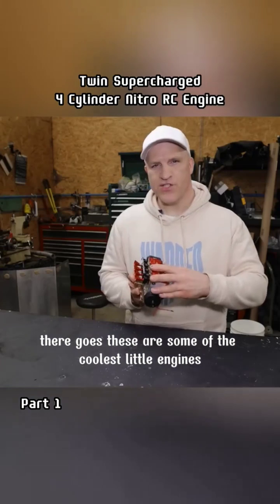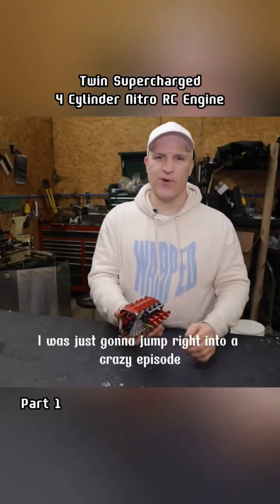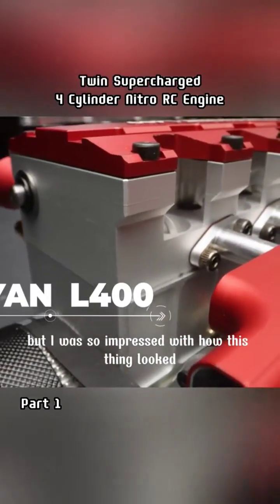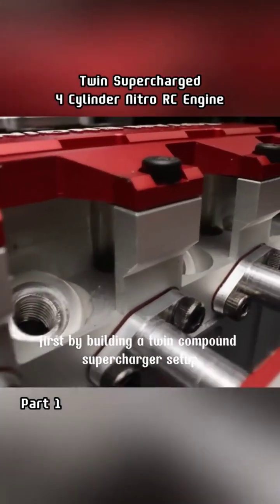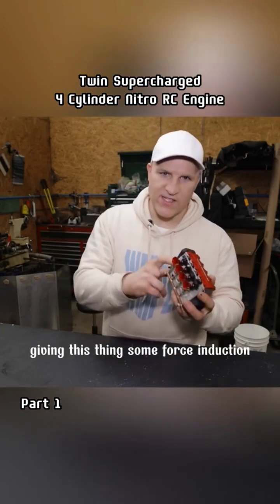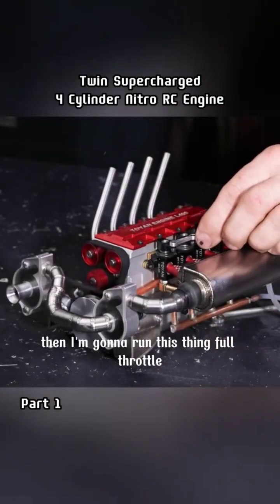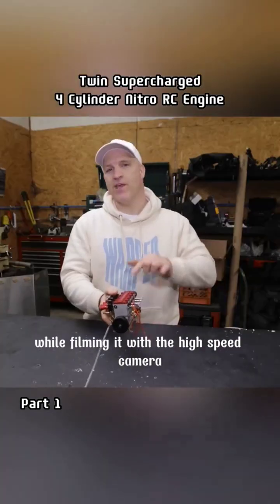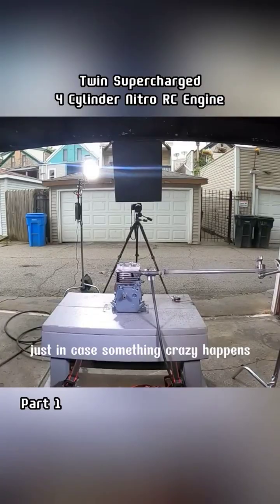Supercharged Mini 4 Cylinder Engine is Insane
I build a twin supercharger setup for my Mini 4 cylinder engine after seeing many failed attempts on YouTube.